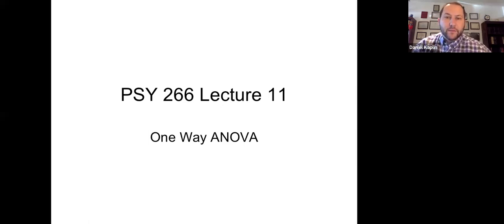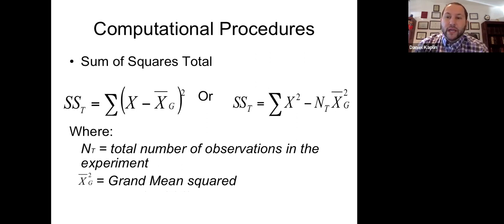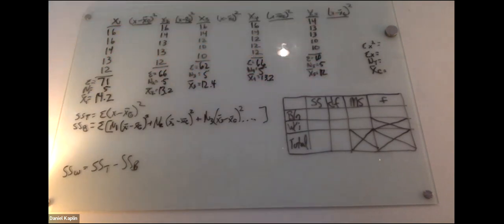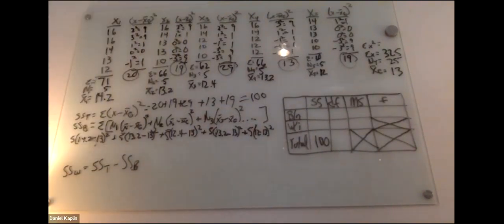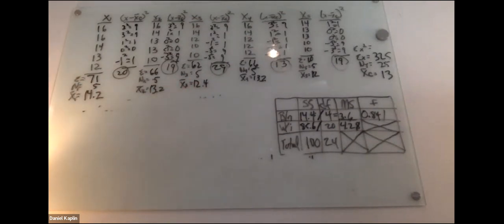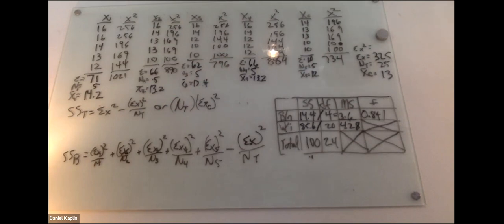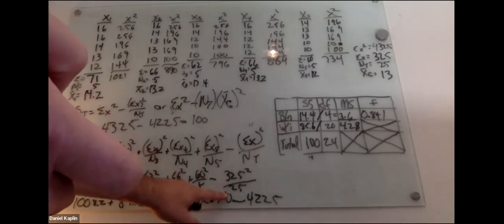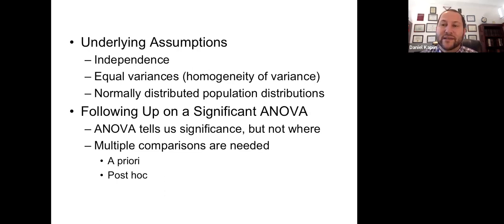A Comprehensive Guide to the One Way ANOVA: Everything you Need to Know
Do you want to learn about the One Way ANOVA test? In this video, you'll learn all you need to know to understand this important concept - from the basics to the more advanced details. Get ready to gain a comprehensive understanding of the One Way ANOVA test!